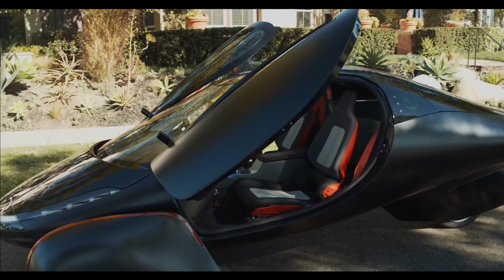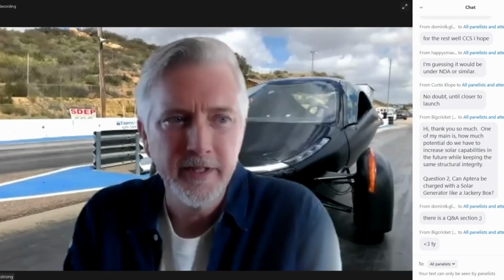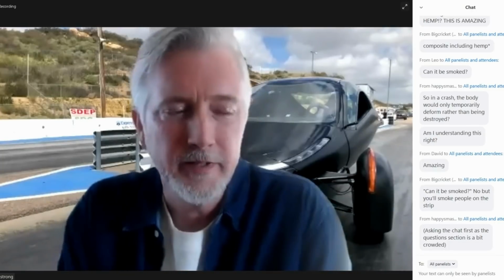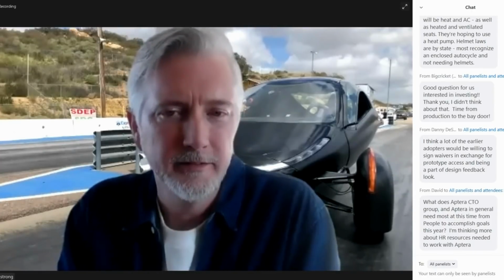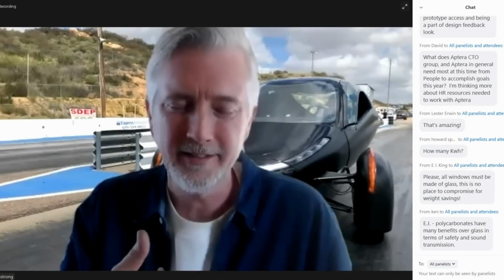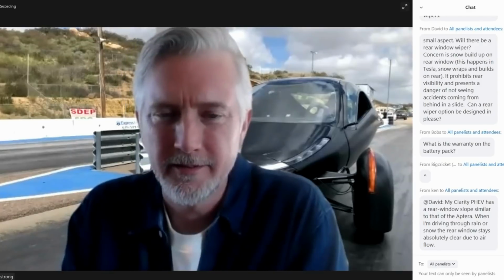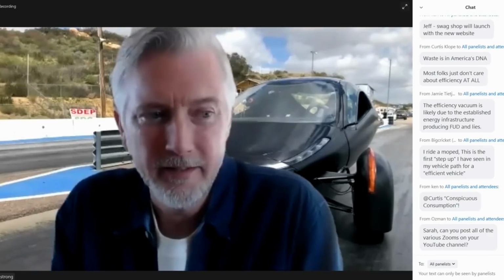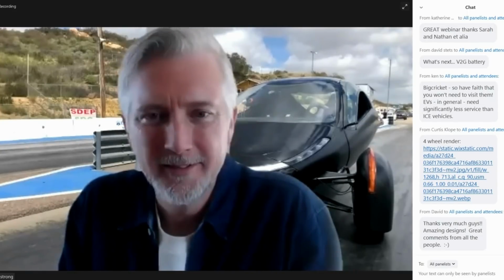Aptera Aerodynamics & Vehicle Safety Webinar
Aptera Aerodynamics & Vehicle Safety Webinar Featuring Sarah Hardwick & Nathan Armstrong.

Use this link to save $30 on an Aptera Paradigm reservation (pay $70 instead of $100):